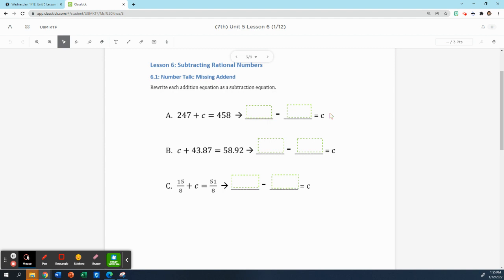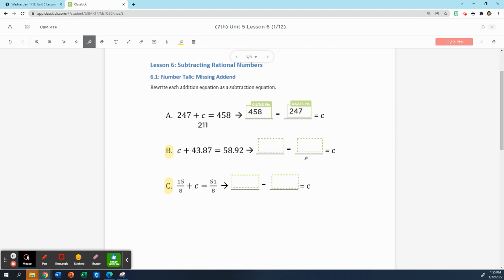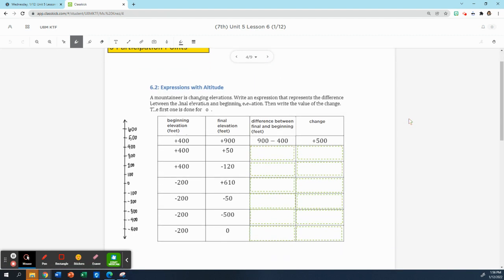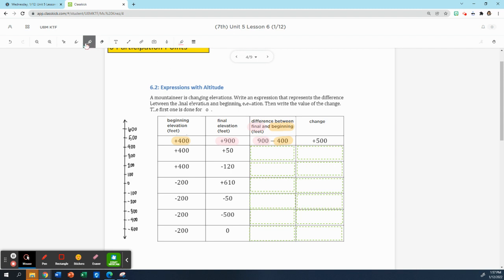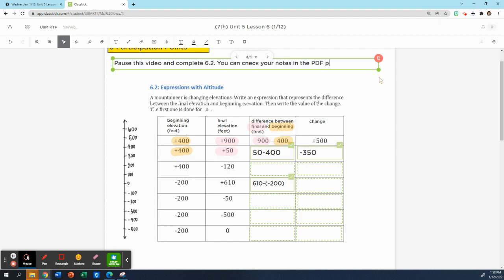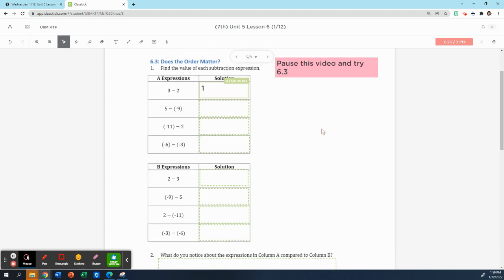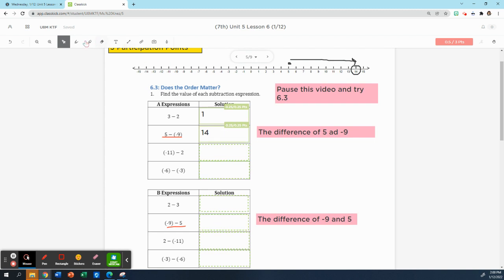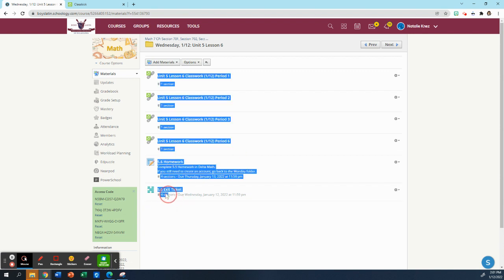(7th) Unit 5 Lesson 6 (1/12)